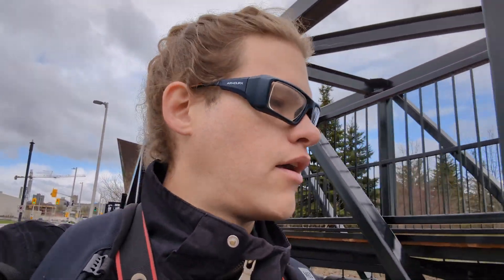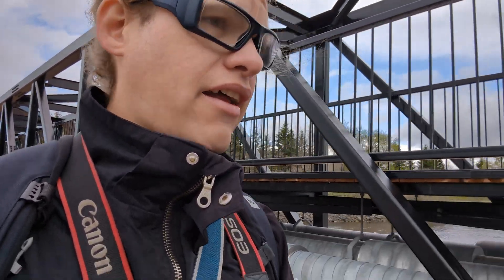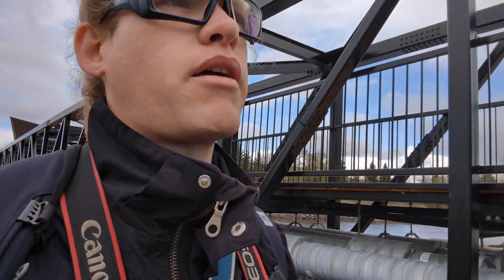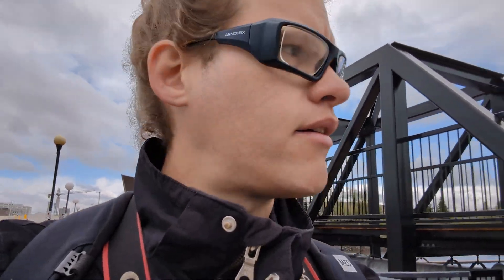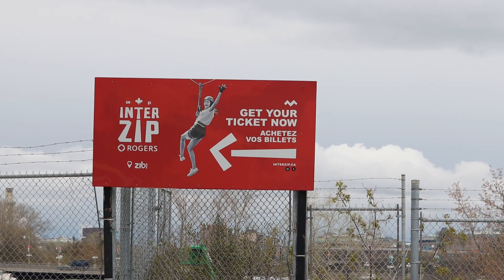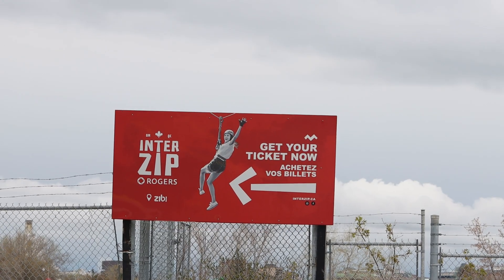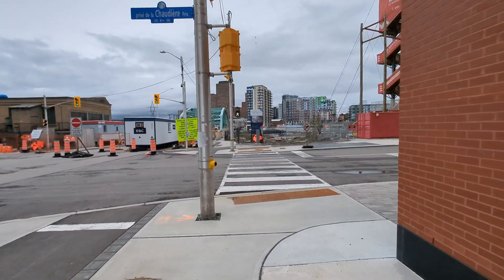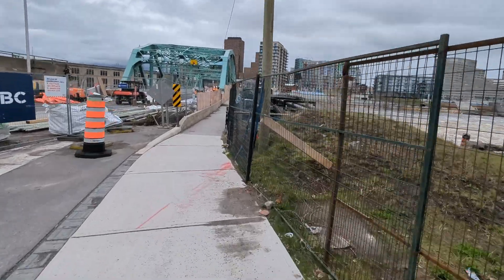2023 Ottawa River Flooding (PT1) - Greater than Niagara Falls - The Chaudière Dam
What an immense amount of water and energy!! The only thing I've ever seen like it is Niagara falls..
THIS IS 1.68x NIAGARA FALLS \o/

Currently at Britannia the water flow is 4830 m^3/sec

The Niagara Fall State park says:

3,160 tons of water flows over Niagara Falls every second. This accounts for 75,750 gallons of water per second over the American and Bridal Veil Falls and 681,750 gallons per second over the Horseshoe Falls.

75750+681750 = 757500

757500 gallons = 2867 m^3